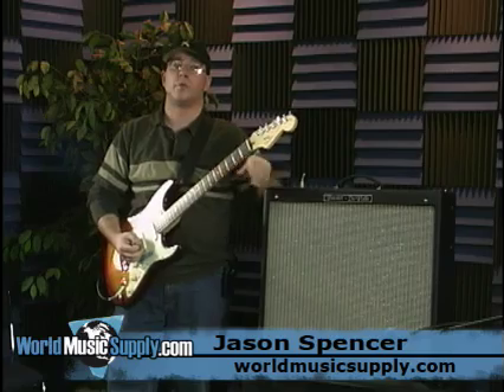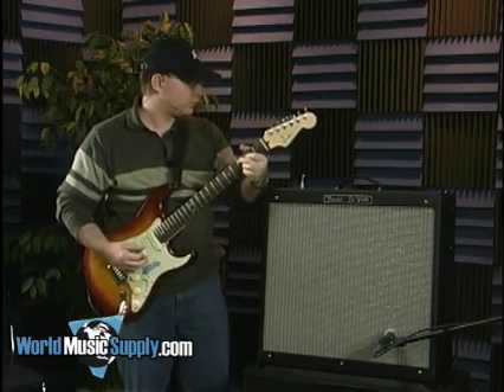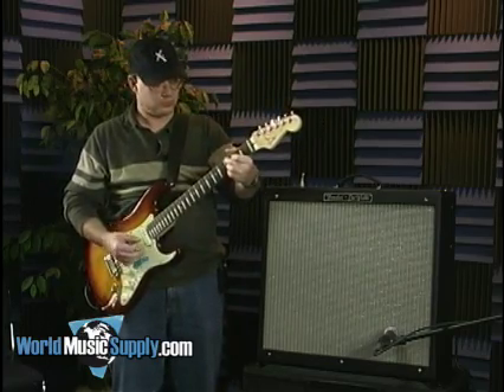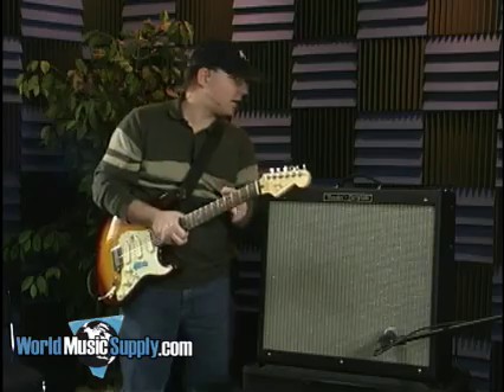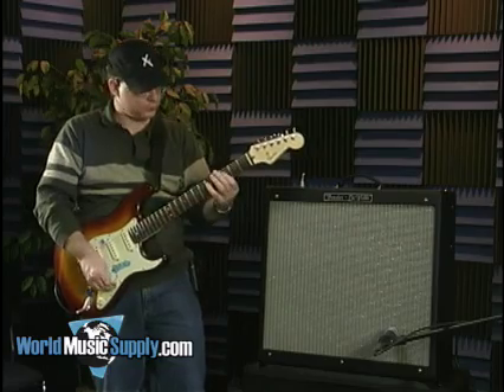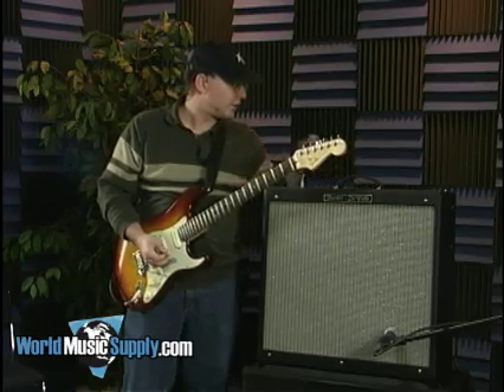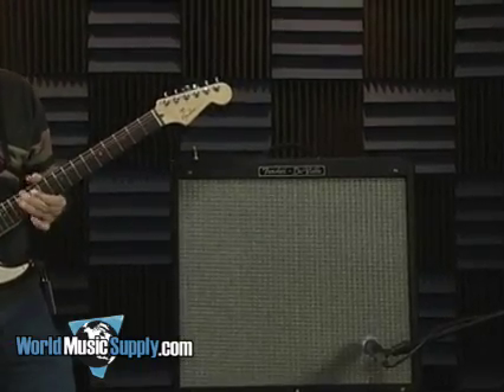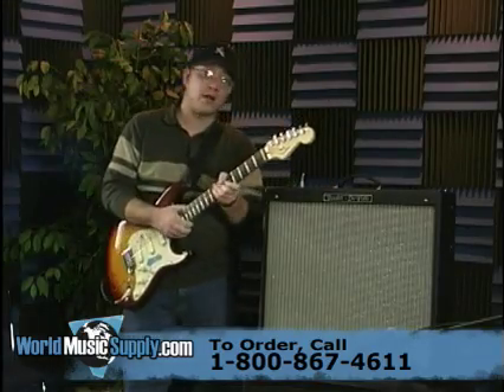Fender Hot Rod Deville 410 Amp Demo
Jason Spencer demonstrates the Fender Hot Rod Deville 410 amplifier for electric guitar.